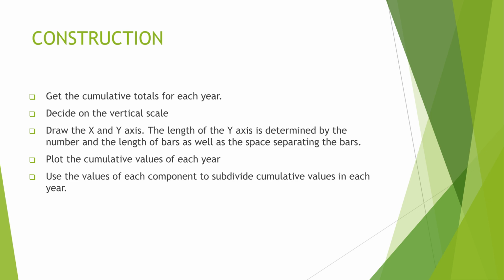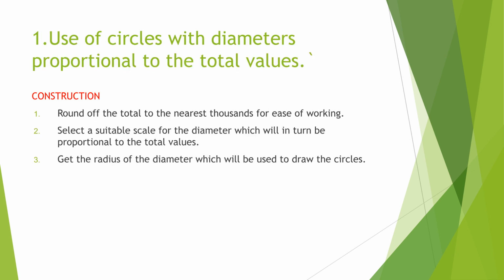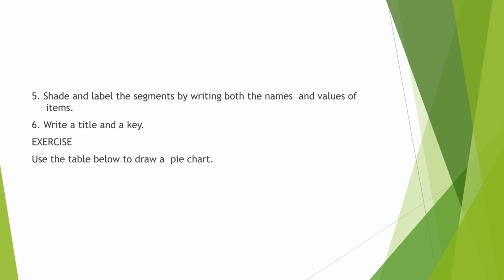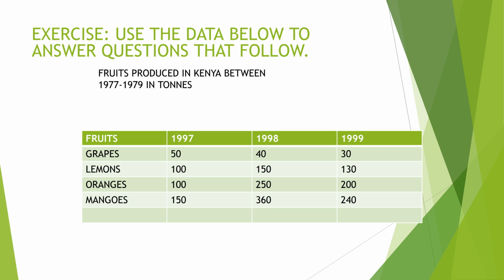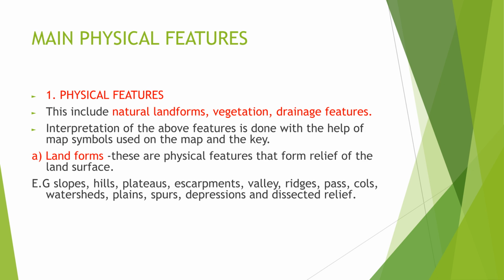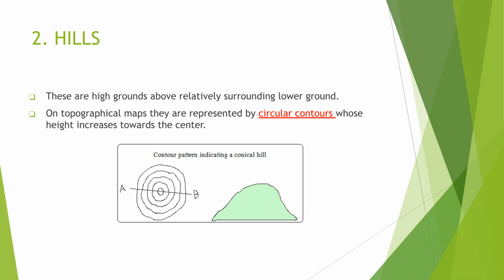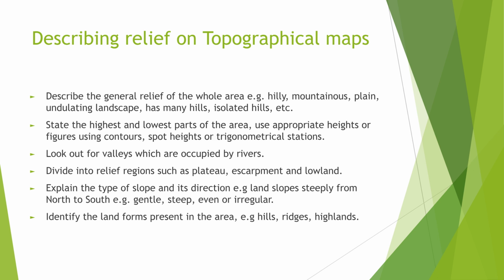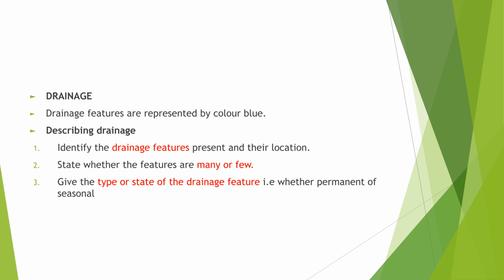FORM 3 GEOGRAPHY WORK PAPER 1 & 2